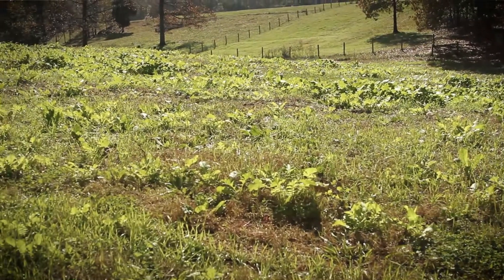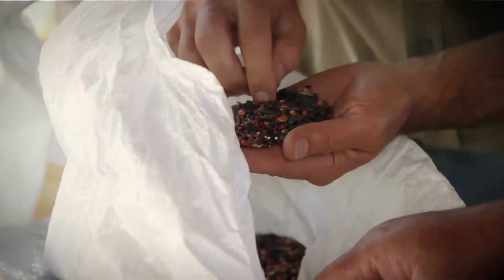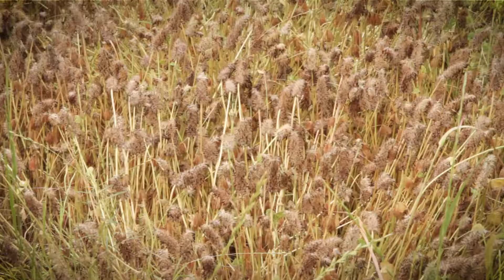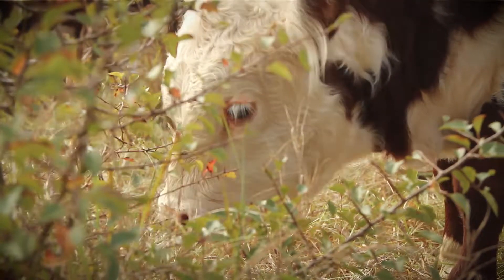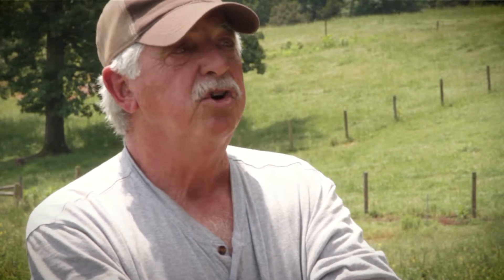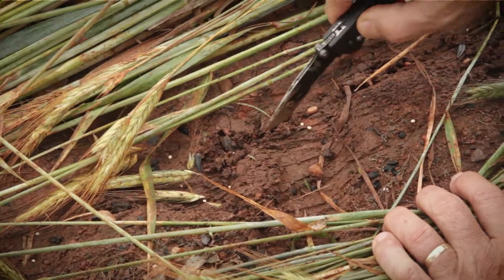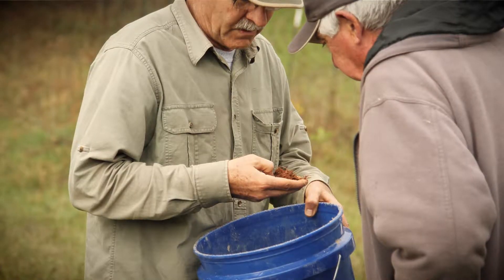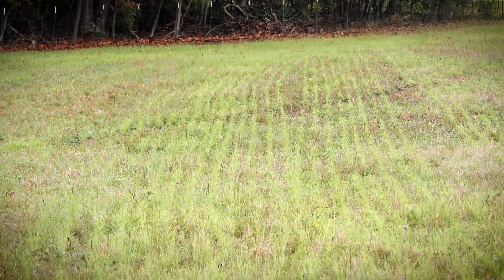Using Cover Crops for Grazing (Jackson 2/2)